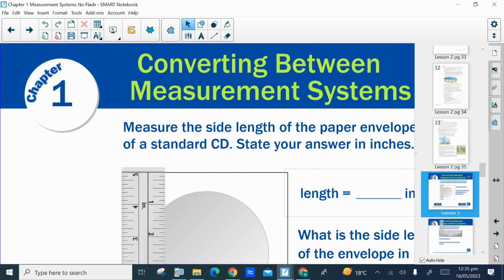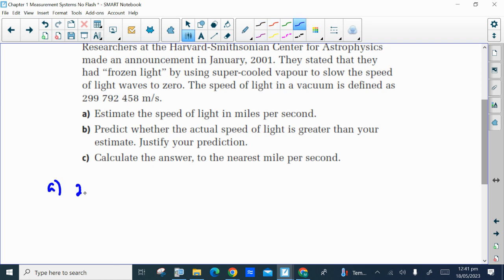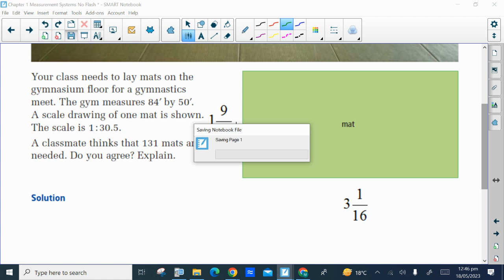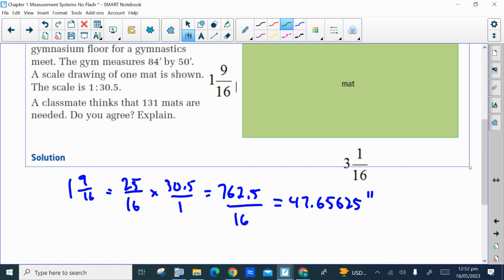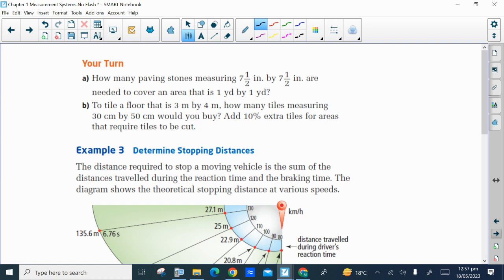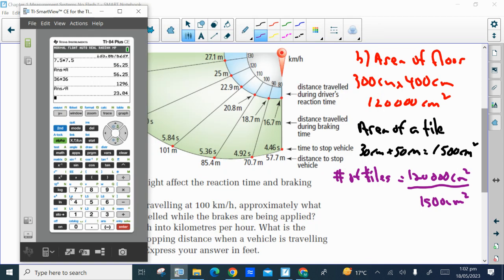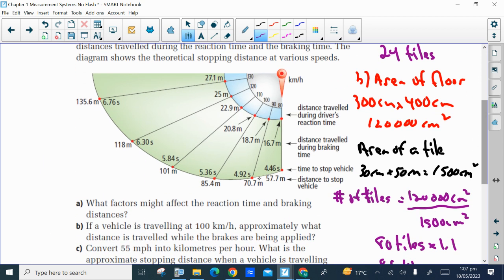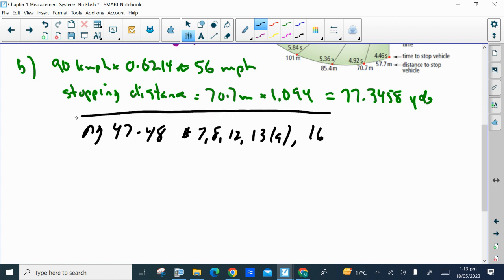Math 10-C (Lesson 1.3) Video